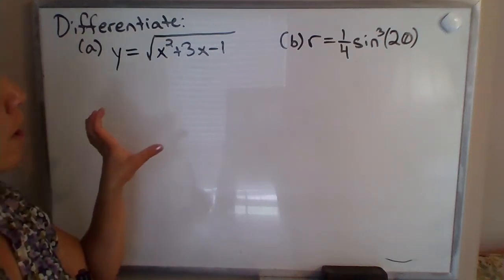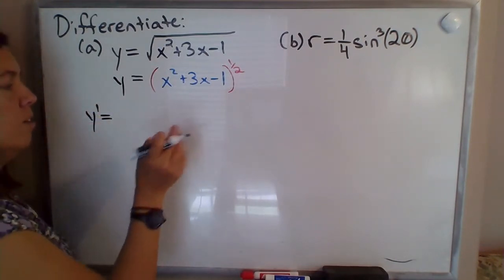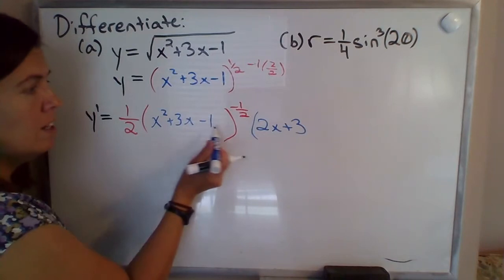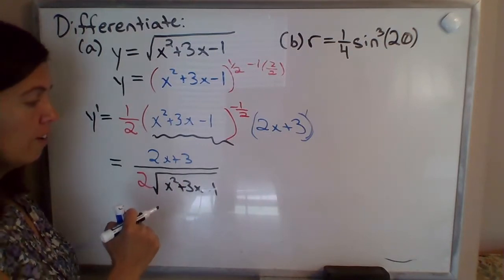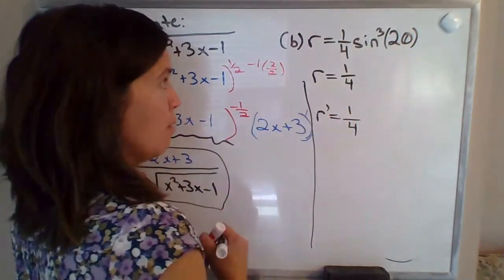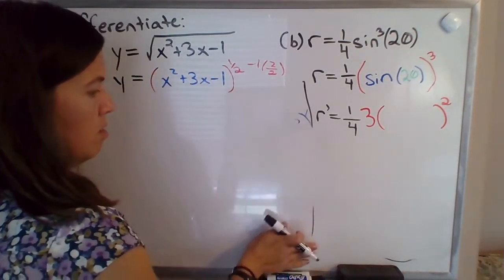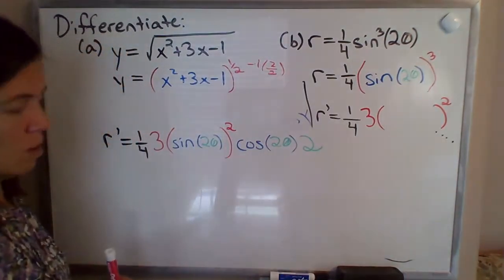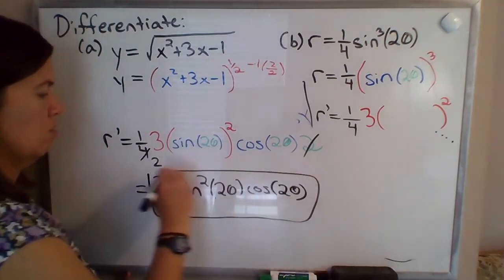Using product rule and chain rule for differentiation